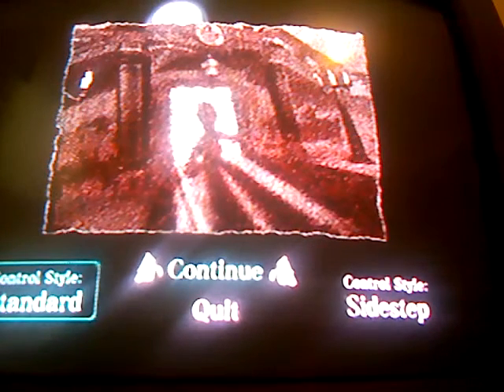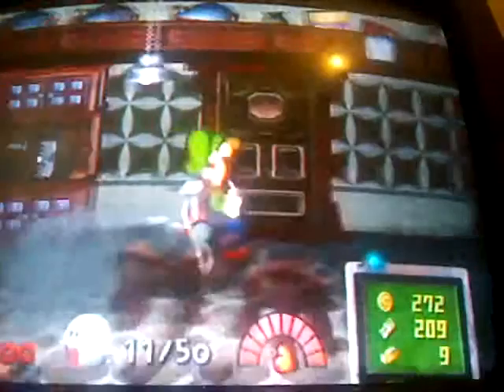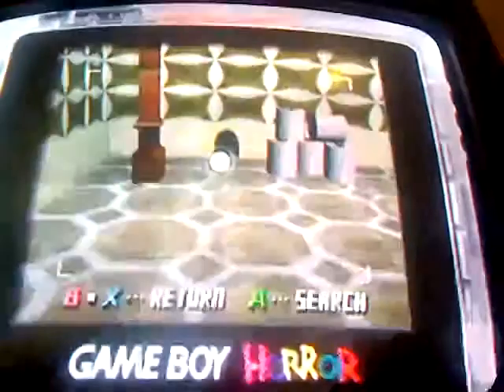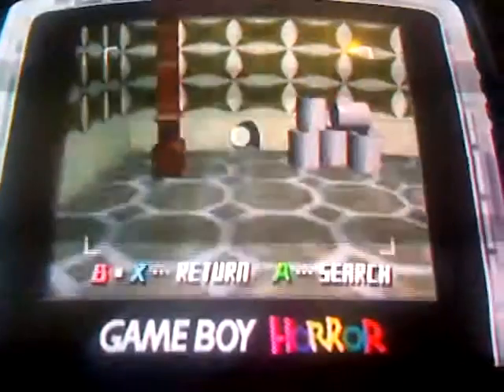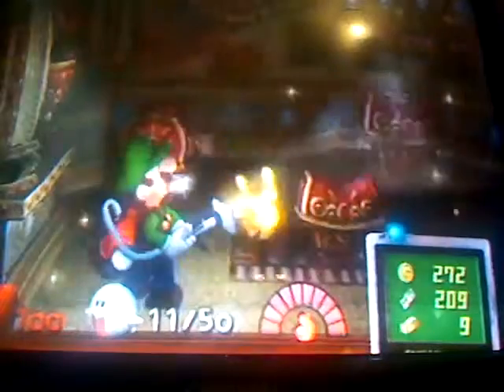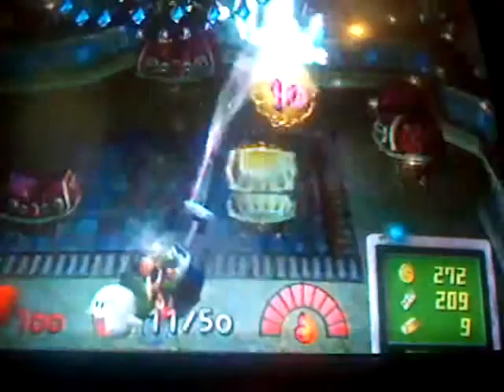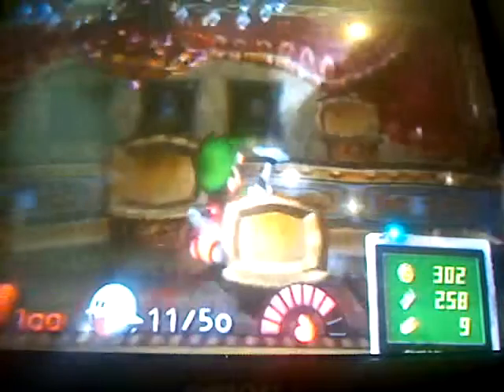Luigi's Mansion (Part 11) Cutoffs Aren't Fun.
True Story. I got cut off... Fuck you, Phone...